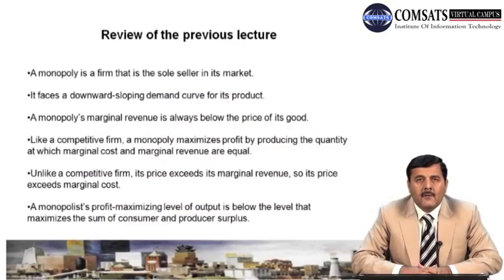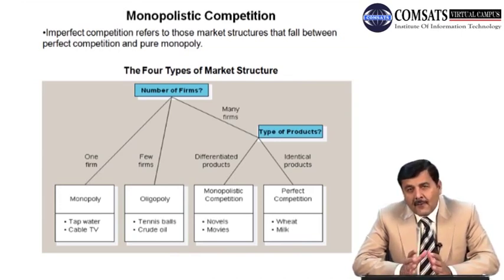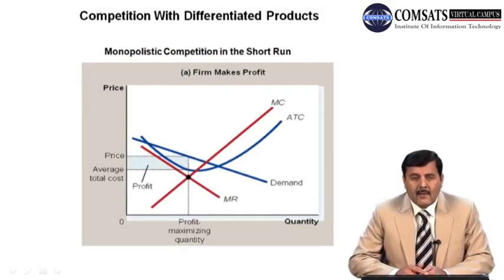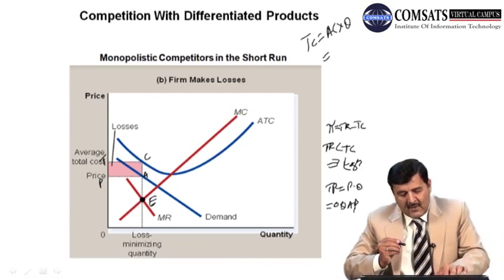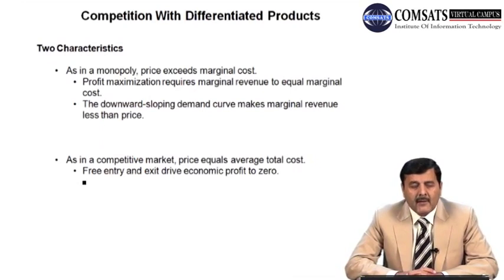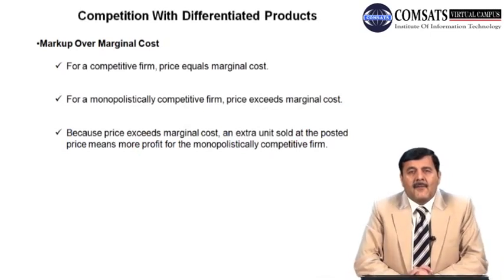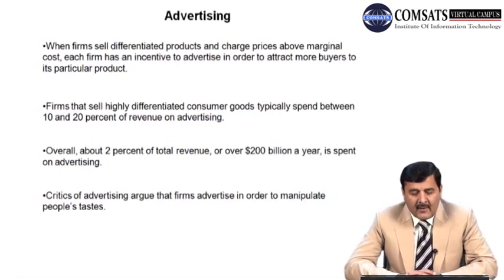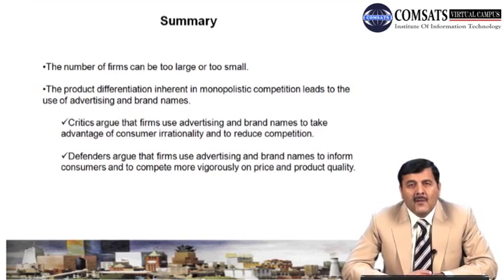Monopolistic CompetitioBusiness Economics in hindi Urdu ECO 400 LECTURE 11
Monopolistic competition
Competition with differentiated products
Advertising
definition of economics in hindi you can download form following website